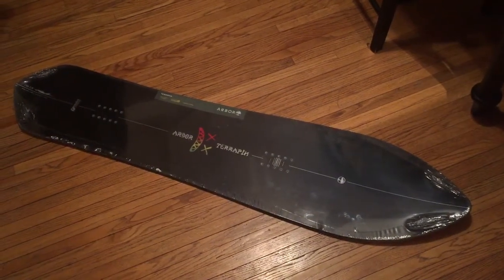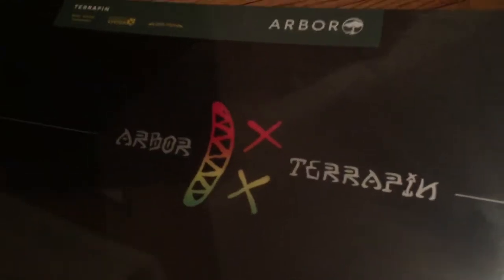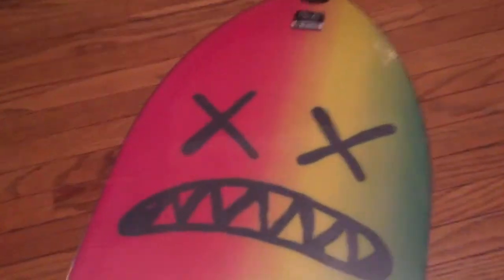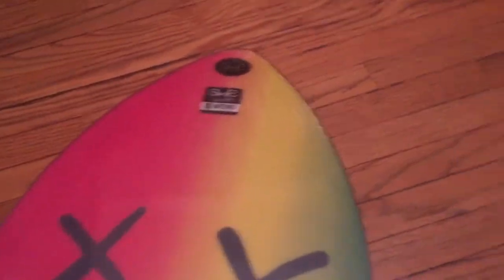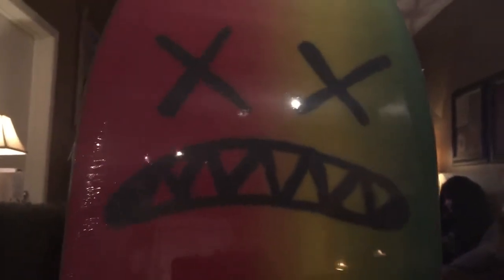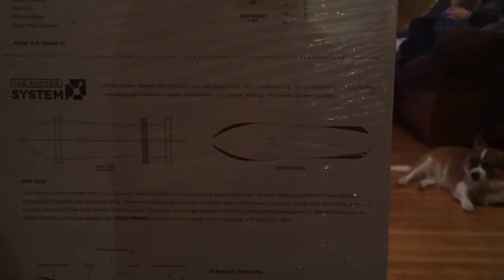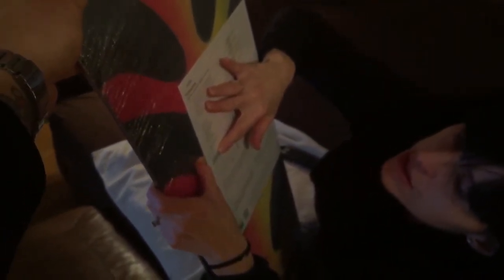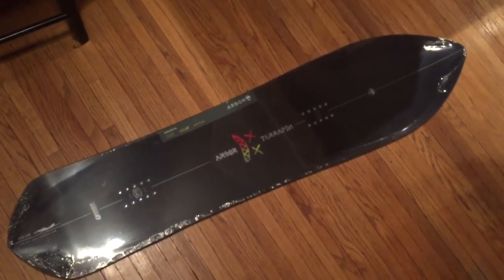New Snowboard day!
Got my new snowboard for the season, and it's the 2017 Arbor 145cm Terrapin. I looked it up and "Terrapin" actually is another name for a turtle... but this is a pow shredder. The only thing that is remotely close to it being a turtle is it's short and wide stature. Watch the video to get a better look at it.

Friday, December 9th 2016.